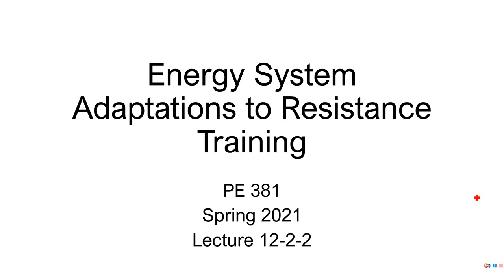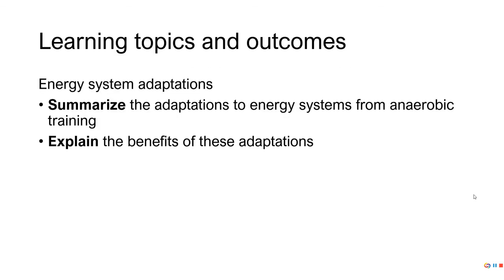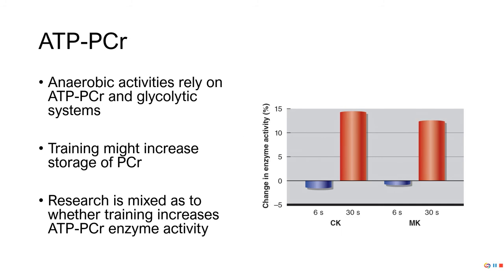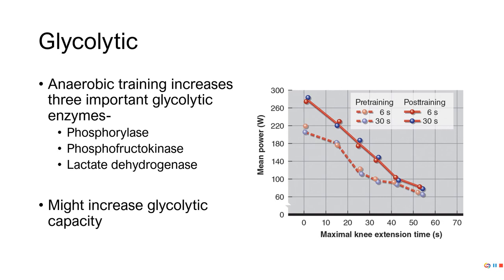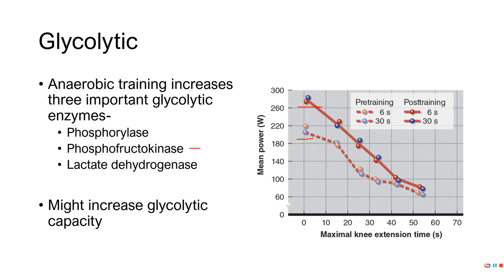PE 381 - Lecture 12-2-2 - Energy system adaptations